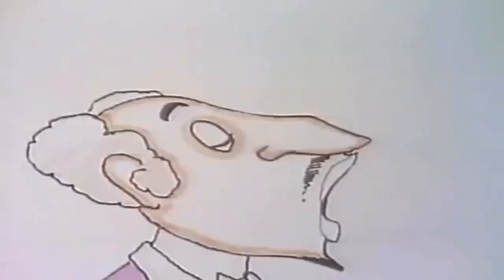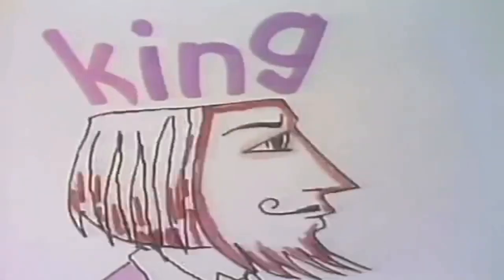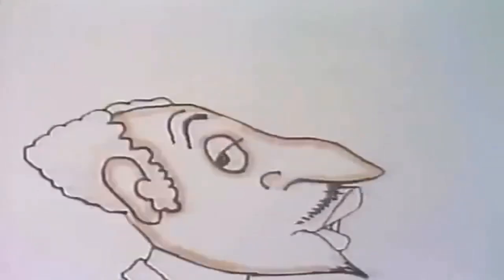Early Electric Company. Oh My Darling, it was -ing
Very pretty!
Vocals by Michael Gray (Fat Albert's singing voice)
For entertainment only, no monetization.
Ads are not mine; YT puts them there